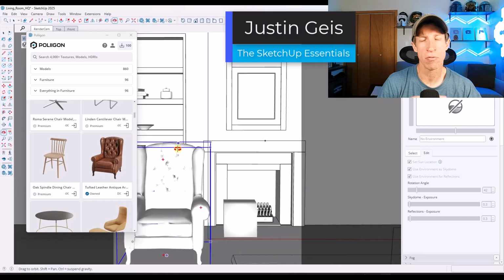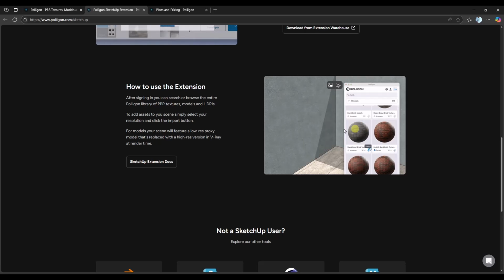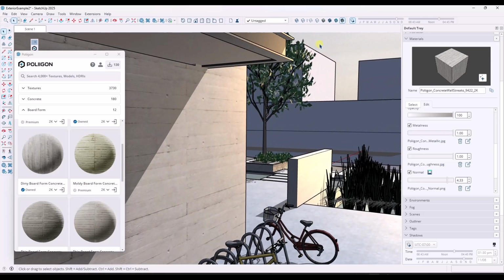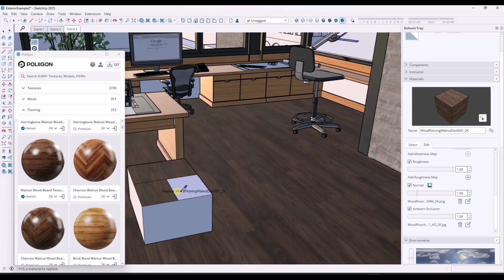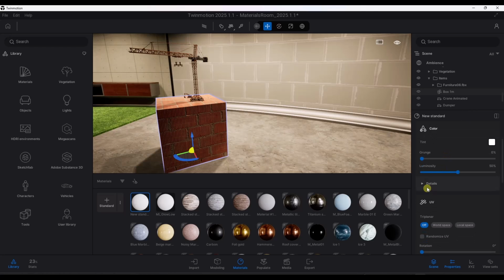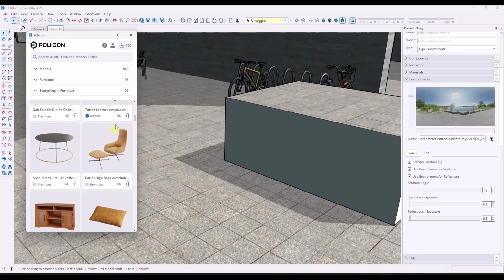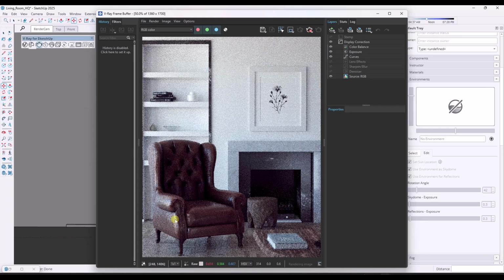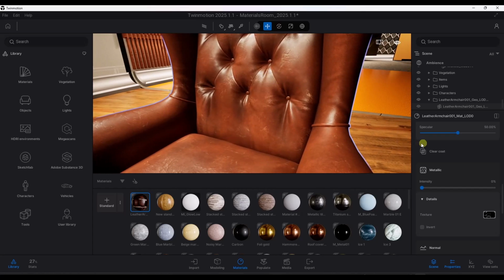Easy Photorealism in Sketchup - Poliigon's New Extension!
In this video, we check out Poliigon's new extension that gives you access to their entire model, material, and HDRI libraries directly inside of SketchUp!

TIMESTAMPS
0:00 - Introduction
0:11 - PBR Materials and Maps
1:00 - What is Poliigon?
2:42 - Using the Poliigon extension to import Materials to Models
4:00 - Replacing Materials in SketchUp with Material Replacer
5:06 - Material inspection - glossy wood floors
6:58  - Using Poliigon Materials directly in render engines
9:10  - Automatically importing HDRI's from Poliigon
10:30 - Using Poliigon models in SketchUp
11:17 - Using Poliigon models with Vray
12:33 - Using Poliigon models with other render engines
14:02 - Result inspection - rendering Poliigon models in Twinmotion